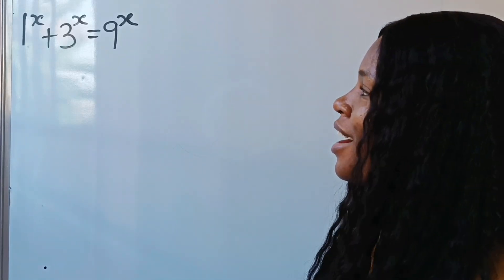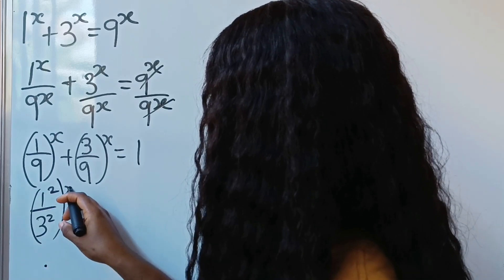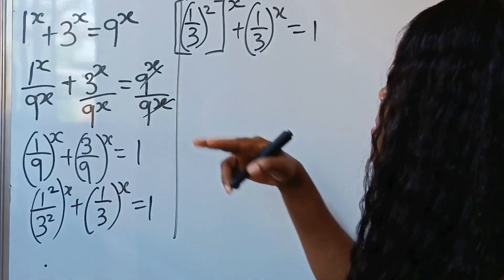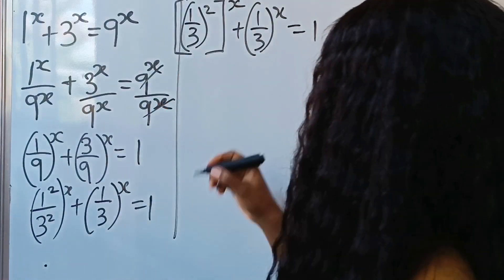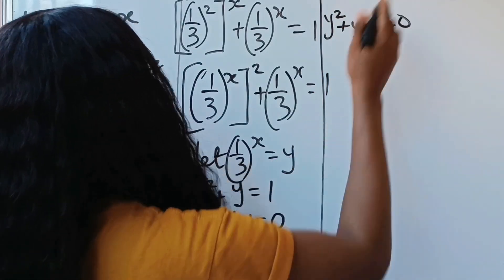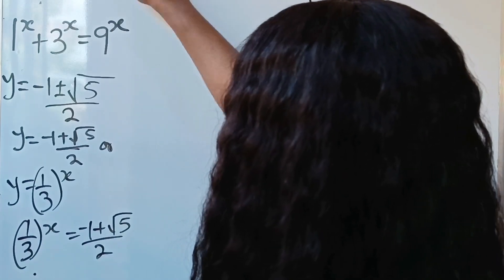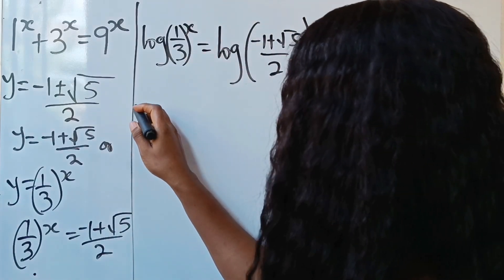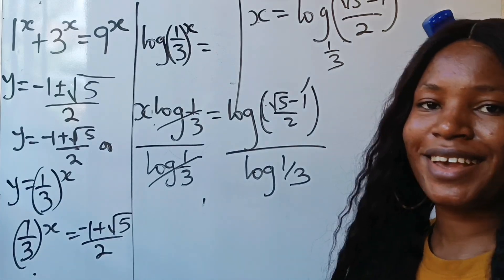Japanese| A Nice math Olympiad Algebra question| Solve for x.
In this video, I give a full detailed tutorial on how to solve this type of math Olympiad algebra question.